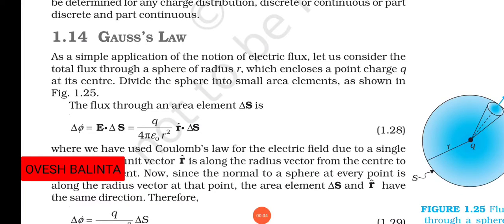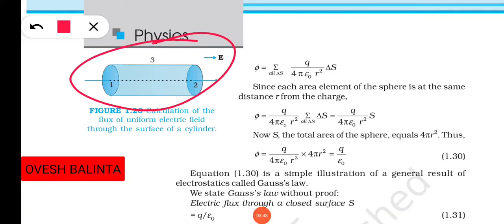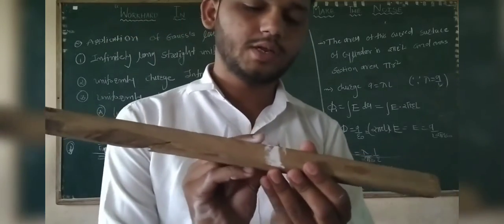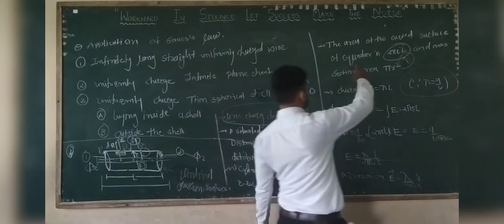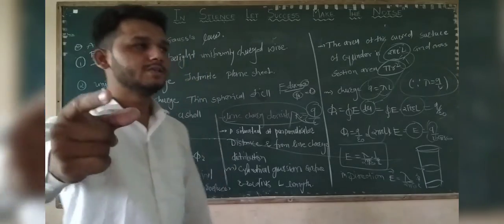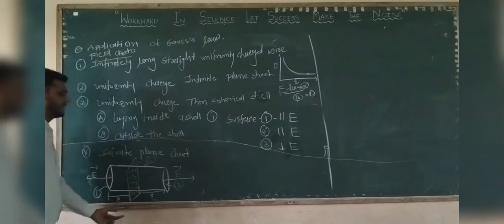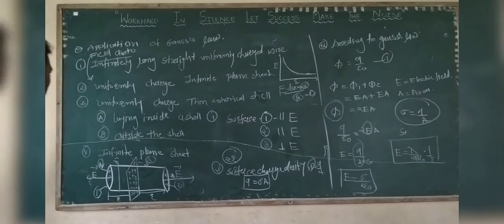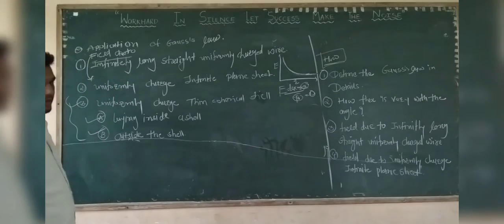Application of Gauss's law class 12 physics chapter 1